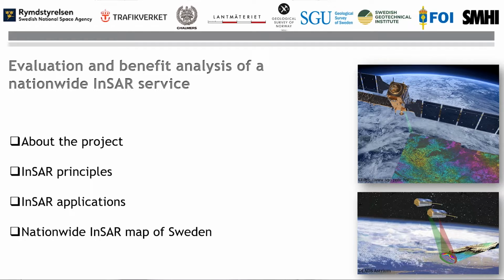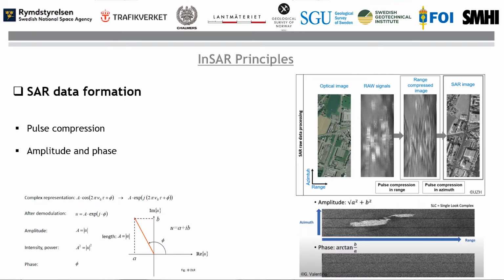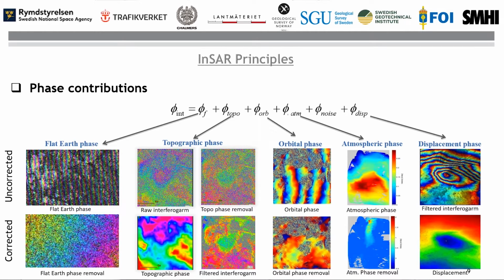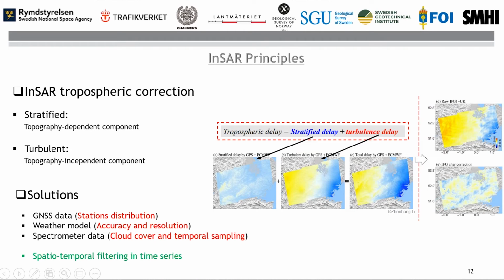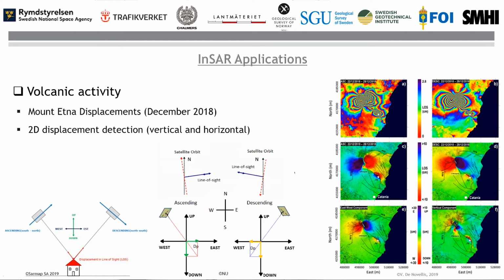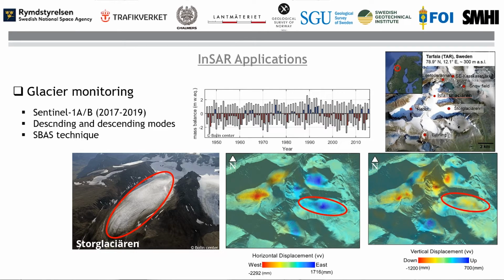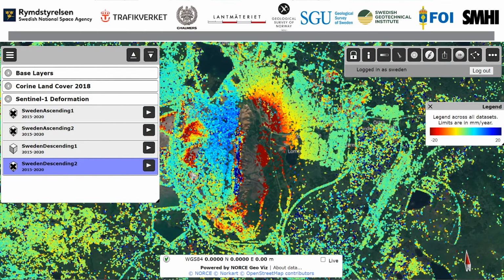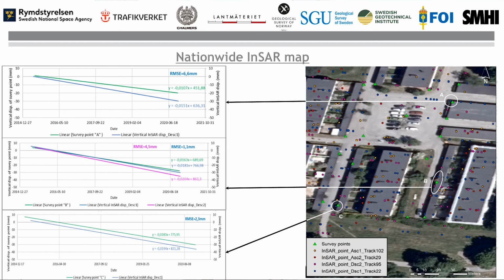Utvärdering och nyttoanalys av en rikstäckande InSAR-tjänst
Med hjälp av satelliter kan markrörelser på millimeternivå upptäckas på ett tidigt stadium. Det kan utgöra viktigt underlag till bland annat byggprojekt och nödvändiga åtgärder kopplat till infrastruktur som kan effektivisera arbetet, reducera kostnader och bidra till klimatanpassningar.
Presentation av Mehdi Darvishi, Chalmers